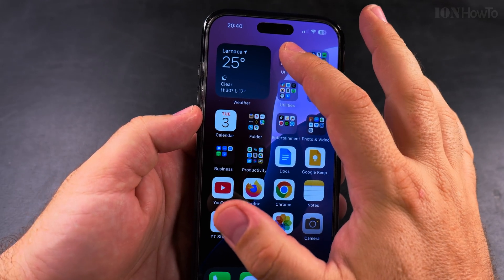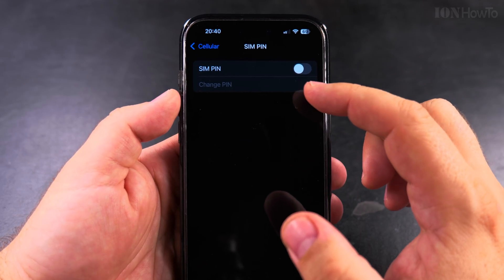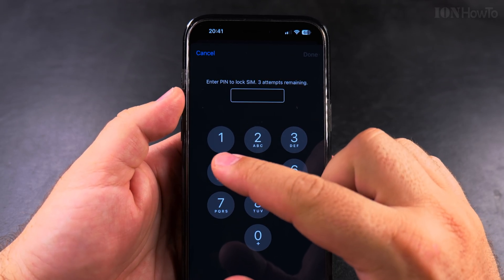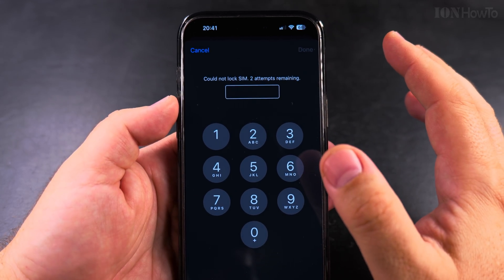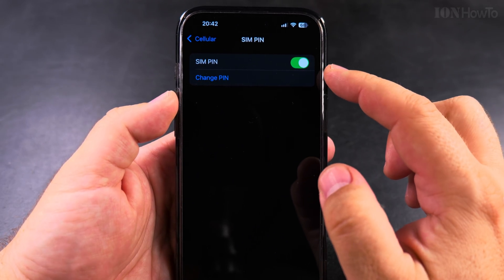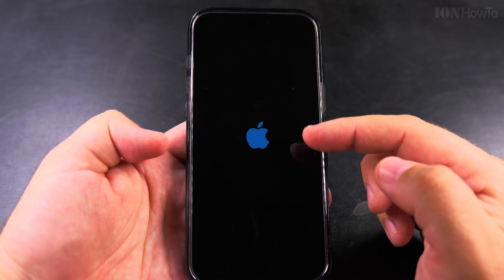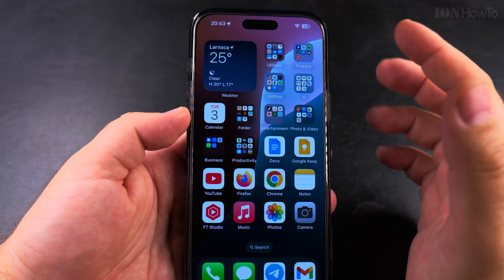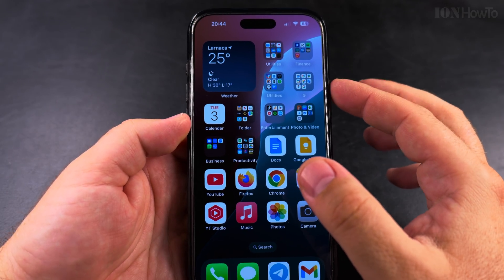How to Enable SIM PIN Code on iPhone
How to Enable SIM PIN Code on iPhone. Require SIM PIN code after restart.

If you want extra security for your iPhone's SIM card, I'll show you how to enable the SIM PIN code. This makes your iPhone ask for the PIN every time you restart your phone or remove the SIM card.

Learn how to turn on SIM PIN protection in your iPhone settings. I show you the steps to activate this feature and how to set a secure PIN that you'll remember.

If you're looking for how to make iPhone ask for SIM PIN on startup or how to add SIM card security, this guide covers everything you need. You'll also learn what to do if you forget your SIM PIN and how to change it if needed.

The SIM PIN is different from your iPhone passcode - it specifically protects your SIM card. When enabled, you'll need to enter it whenever your phone restarts or when the SIM card is reinserted. This adds an extra layer of security for your mobile service.

Remember to keep your SIM PIN in a safe place. If you enter the wrong PIN too many times, your SIM will lock and require a PUK code from your carrier. I also explain how this differs from your regular iPhone passcode.

For more help with iPhone security features or carrier-specific SIM settings, check your mobile provider's support page.

Any questions?